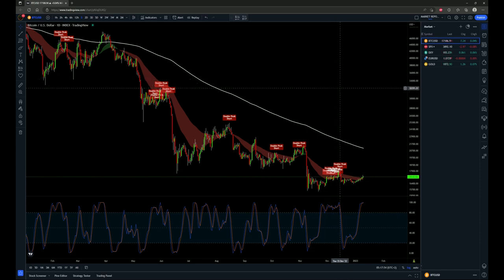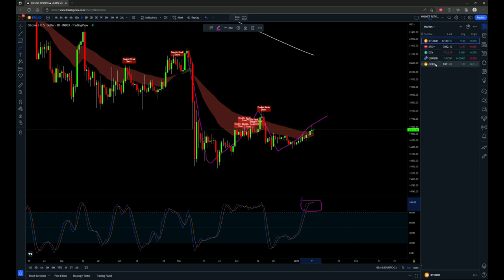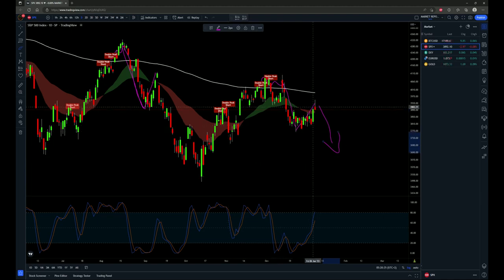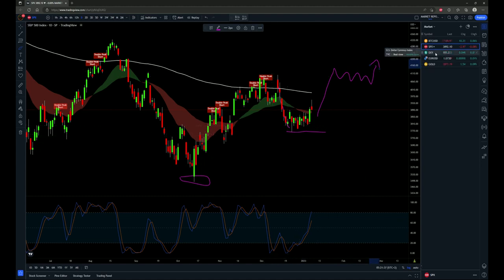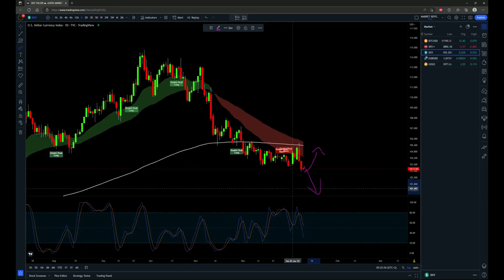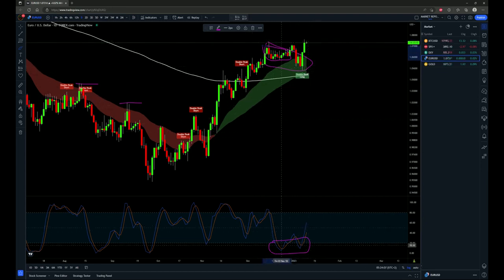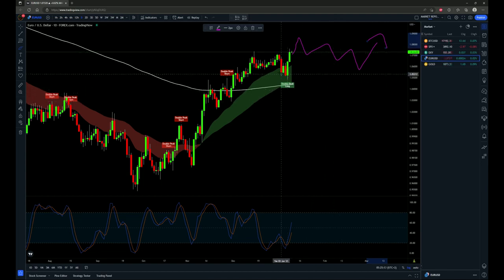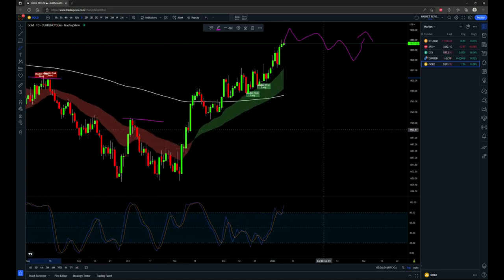What's Next？ Bitcoin, S&P 500, DXY, EUR⧸USD, Gold Technical Analysis